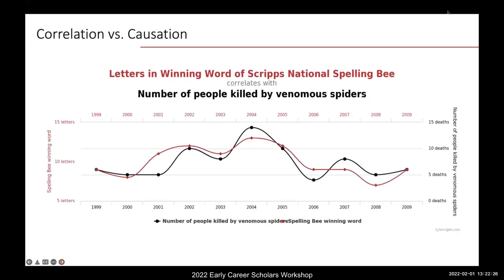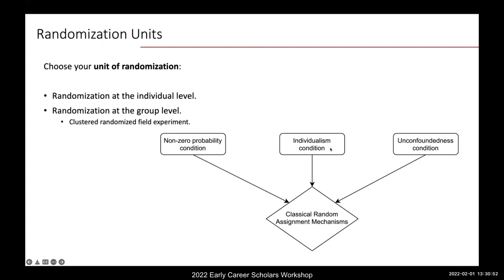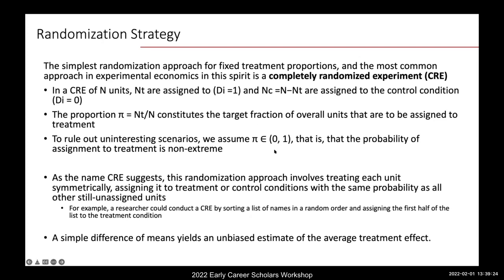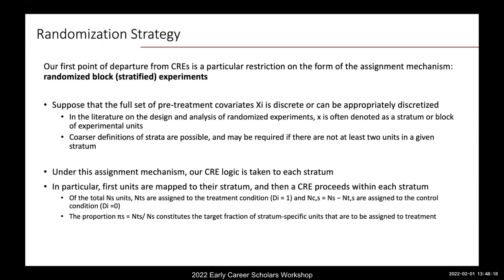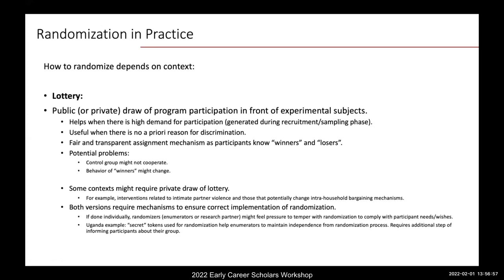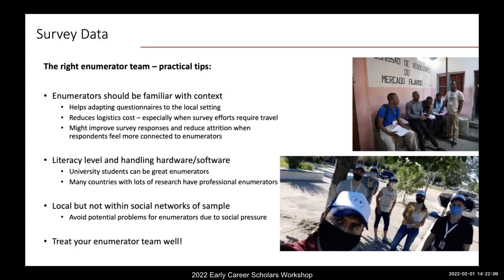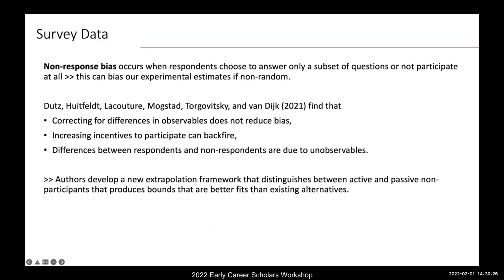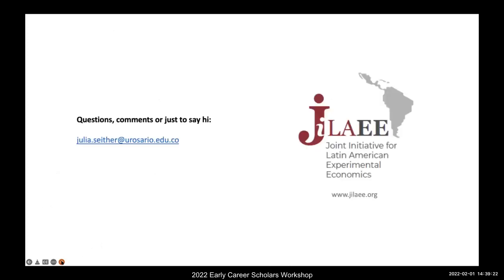Julia Seither at the 2022 Early Career Scholars Workshop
JILAEE's 2022 Early Career Scholars Workshop.
The 4th talk of the workshop:

Original data collection by Julia Seither (Universidad del Rosario and Director of JILAEE)